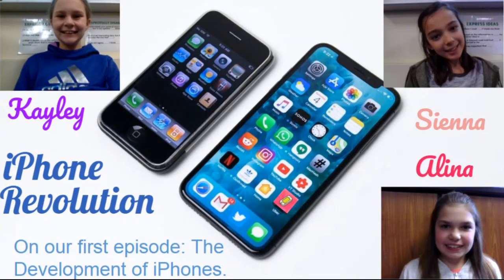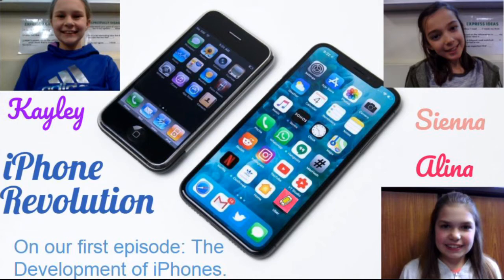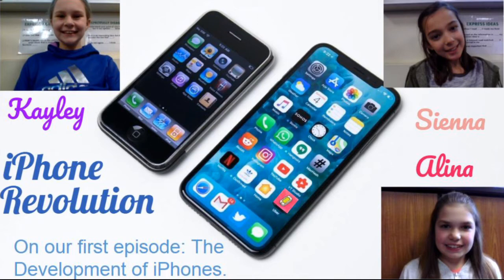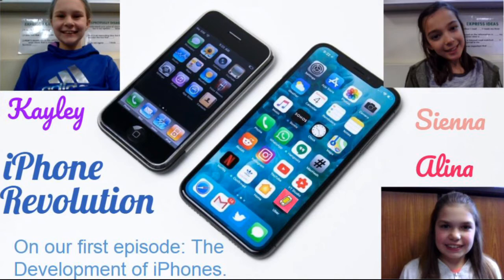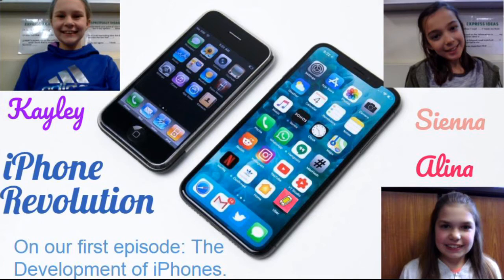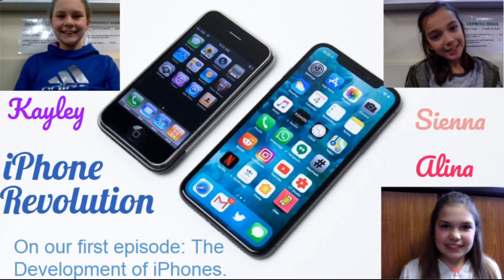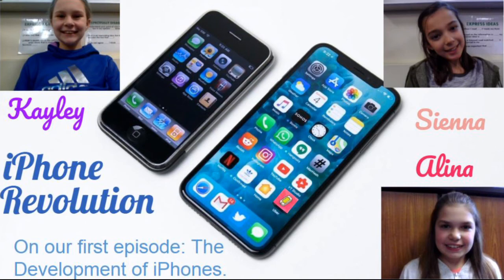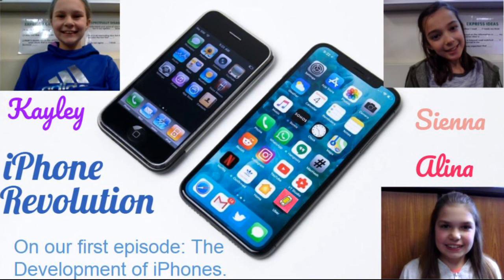iPhone Revolution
Alina, Sienna and Kayley